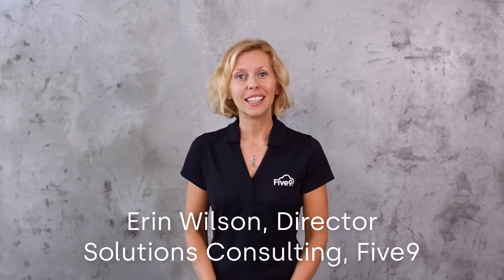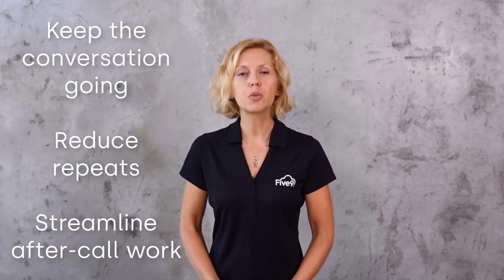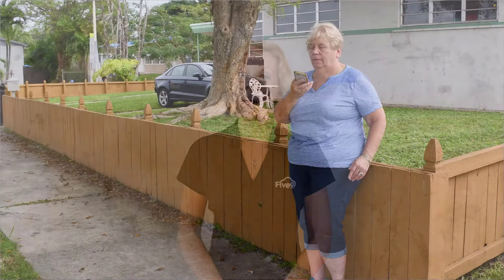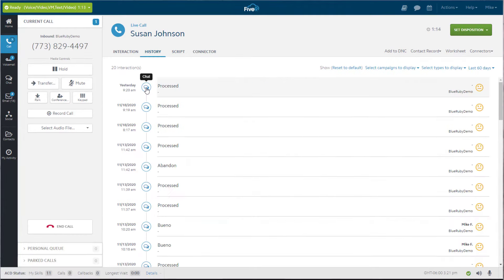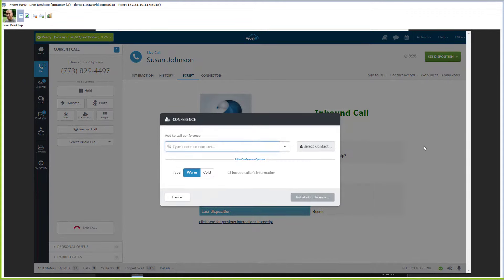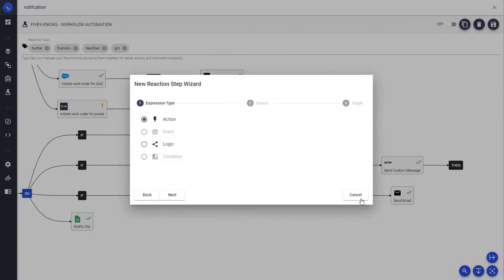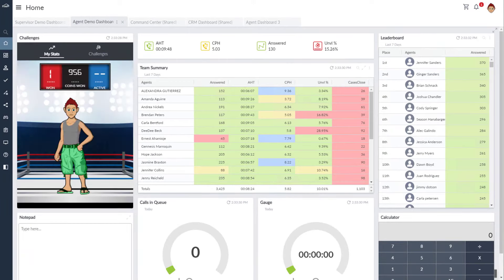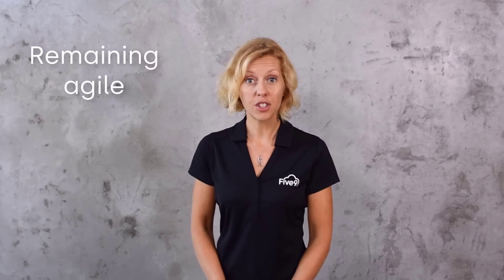Five9 Platform Demonstration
Watch this effortless customer journey to learn how the Five9 Intelligent Cloud Contact Center Platform empowers agents and contact center leaders alike to deliver the kind of exceptional experiences that will set your company apart from the competition.

Looking to chart a path to a reimagined contact center? Are you struggling with where to start? Five9 is on your side. ReimagineCX and realize results.